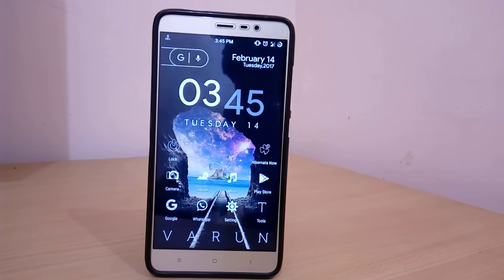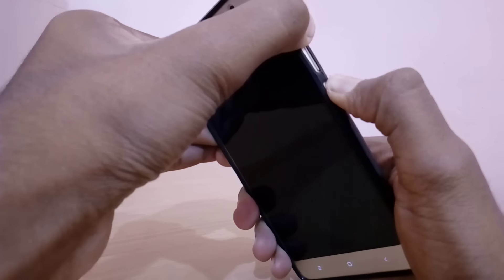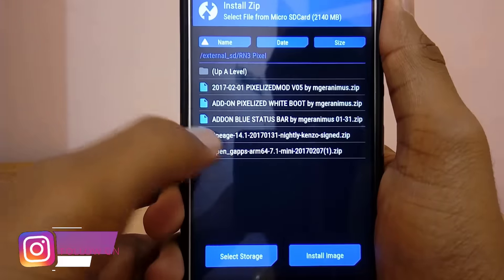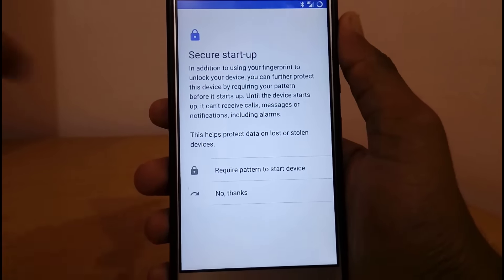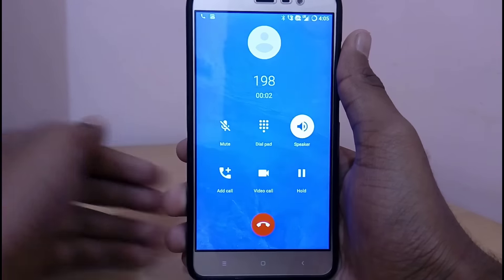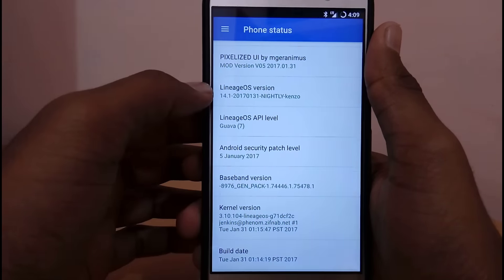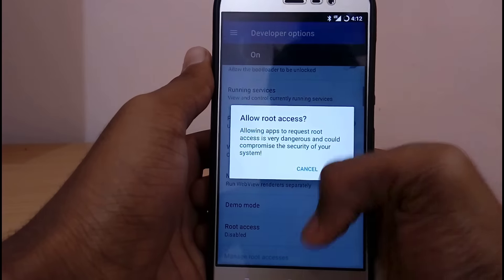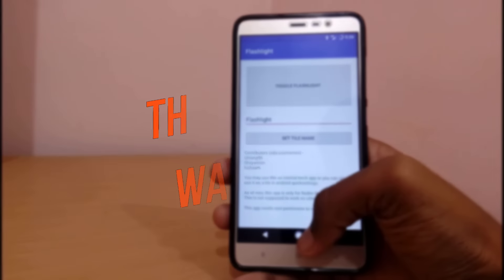PIXELIZE YOUR REDMI NOTE 3 WITH PIXEL ROM with VoLTE, Vulkan Api [STABLE] FLASHING GUIDE !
VR7 TECH !